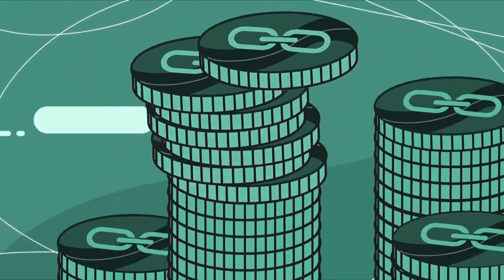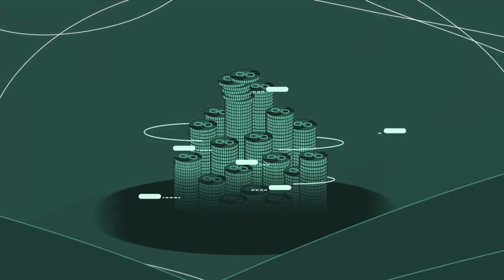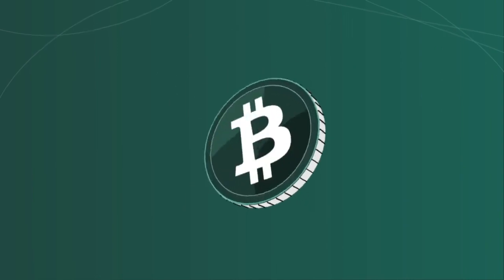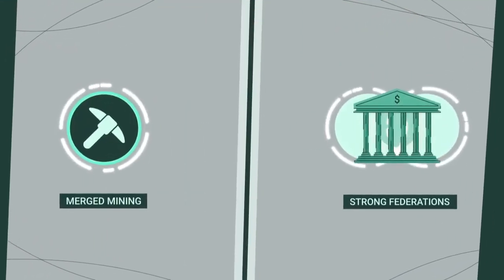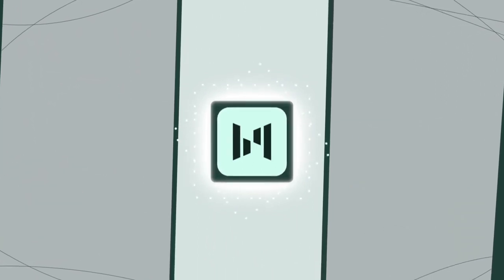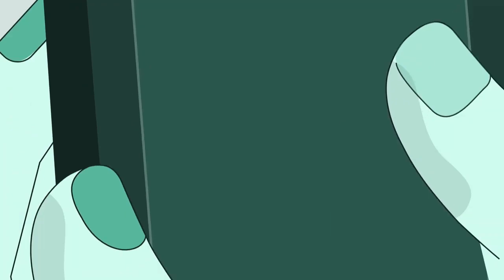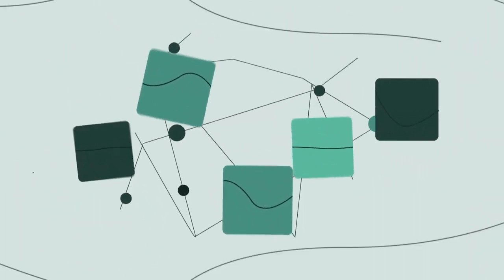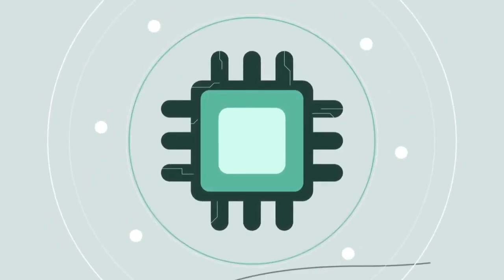A dive into Mintlayer technology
See how Mintlayer differentiates from the main competitors from a technical standpoint.